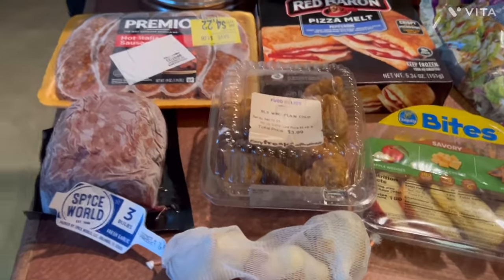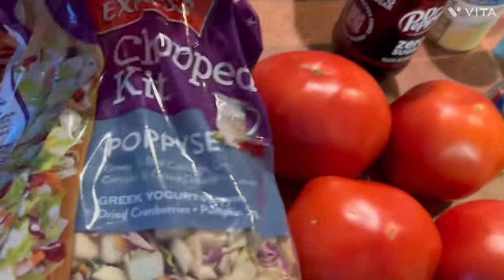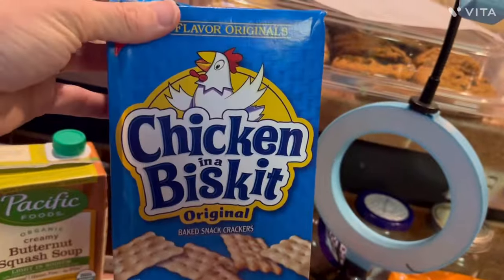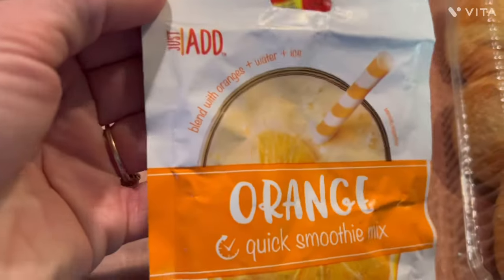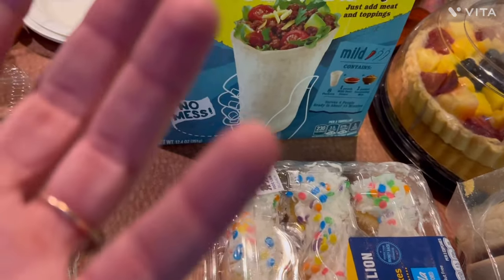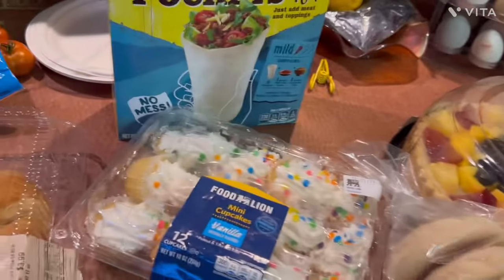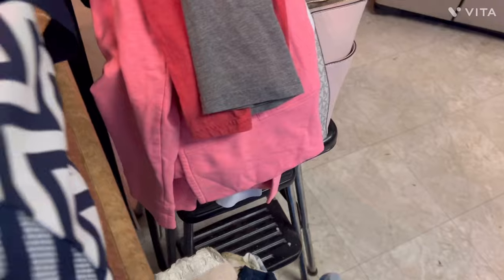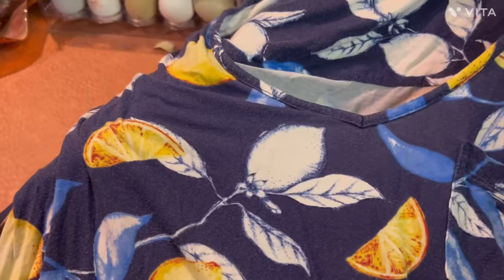It’s Sunday and time for our weekly FOOD PANTRY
Come along and see what we were blessed with at my weekly food pantry.

If you or your family is in need of dos and can benefit from a food bank please use these resources to find a food bank in your area.